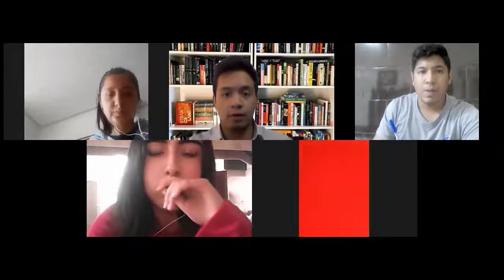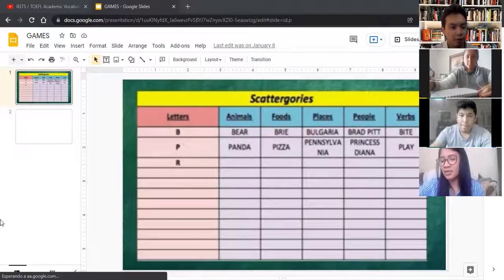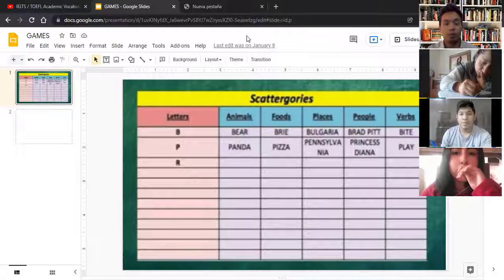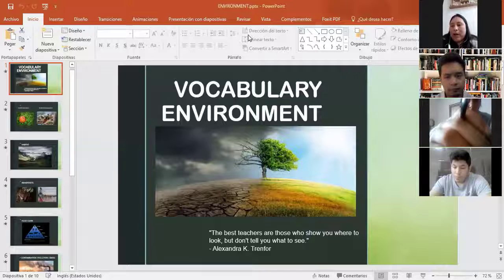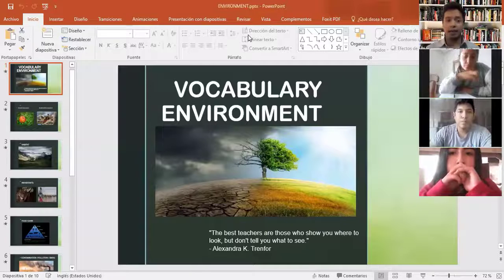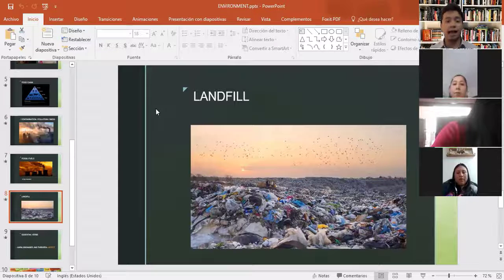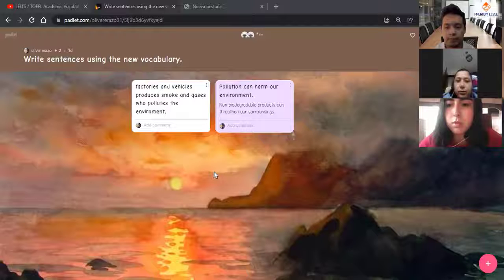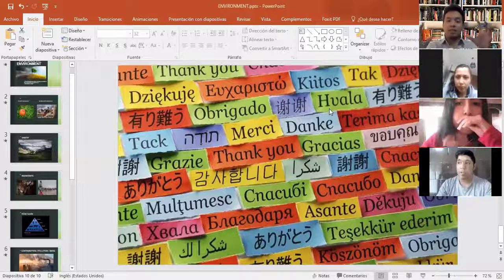SMYE_7_Erazo_Oliver